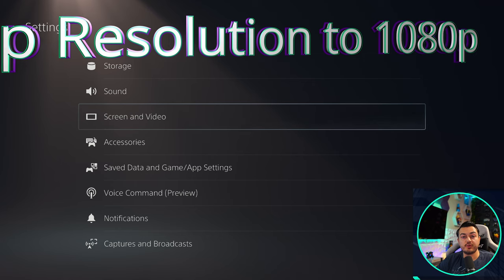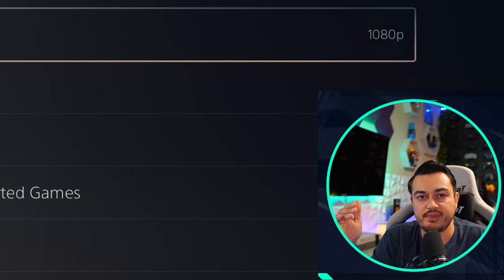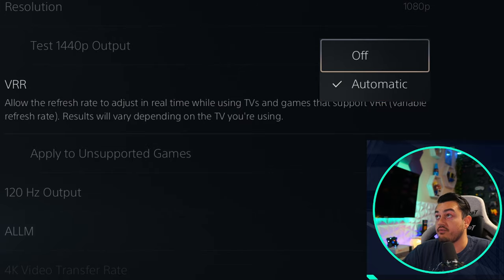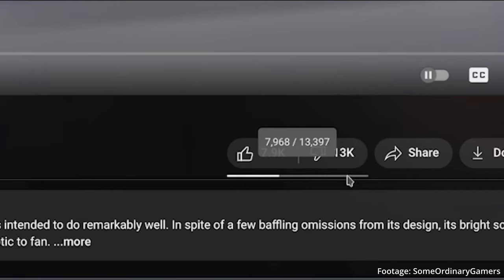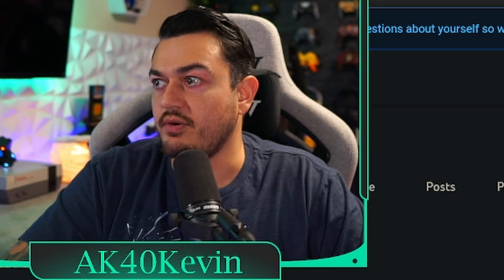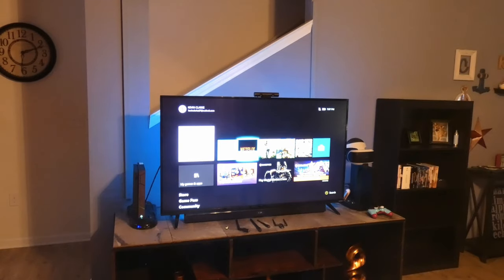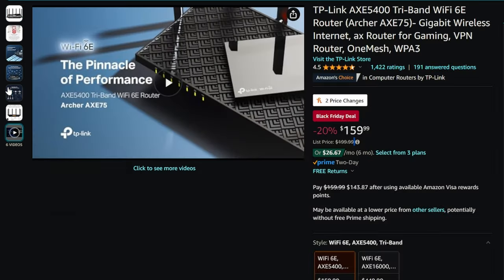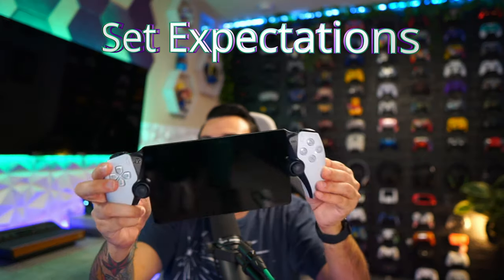PlayStation Portal Tips To Make it Suck The Least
These simple and free tweaks to PS5 settings can drastically increase the streamed game quality of your games. We will also discuss the biggest benefit the Portal can see which is far from free, Wifi 6e routers. Let's dial in our Portals to peak performance.

0:00 Lucky to Have a Portal, Let's Work on It
1:30 Why I am Harsh on This Device
2:10 Cheaper Competitors
2:28 Update Your PS5
2:47 Go Wired or Plug Into a Repeater Box
3:49 Cap Resolution to 1080p
5:21 VRR?
5:36 Don't Allow 120hz
5:59 Sit Close To Your Access Point/Mini Rant
8:06 Wifi 6e Routers and Fast Internet
10:23 Your Internet Doesn't Matter?
11:09 Set Expectations
11:56 Hopefully This Helped, If Not Return is Easy
12:44 Upcoming Handheld Comparison
13:19 Outro

My Wifi 6e Router:

TP-Link WiFi Extender with Ethernet Port

Code “GamerHeaven” for %12 Off

Code "Stallions" For Exclusive Discount (varies)

%10 with code "Stallions"

Brook Converters (to use controllers cross platform)

Discount in Code

Discount in Code

Door Dash DashPass Save $30 ($10 off first 3 orders)

My Gear
Monitors🖥️:

Samsung 32" Odyssey Neo G8 4K 240Hz 1ms 1000R Curved

40” Sony TV

Keyboard⌨️:

Gk Gamakay Tk75

Coiled Keyboard Cable

Mouse🖱️:

HyperX Pulsefire Haste

Razer Viper Ultimate:

Headphones🎧:

SteelSeries Arctis Nova Pro Wireless

Astro A50

Speakers🔊:
Logitech G560 Lightsync